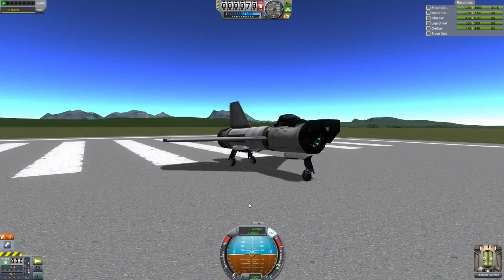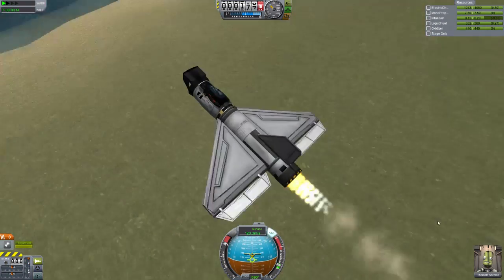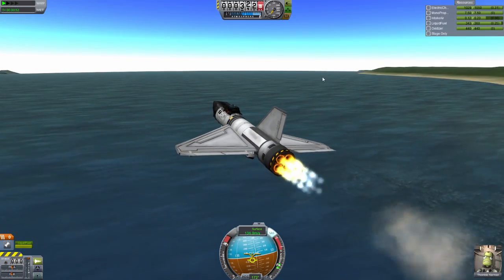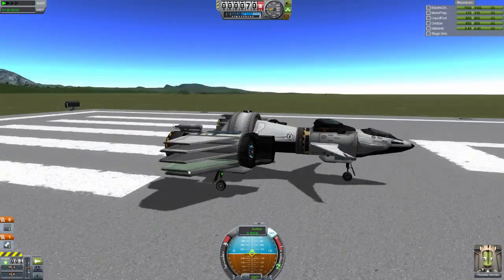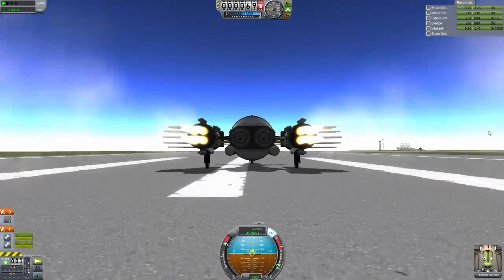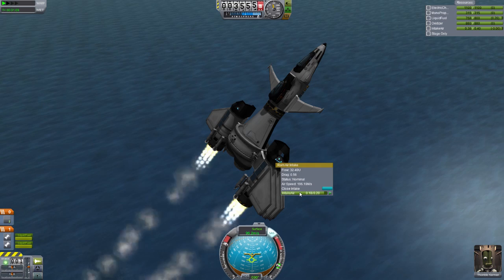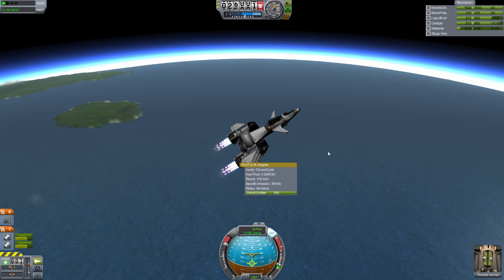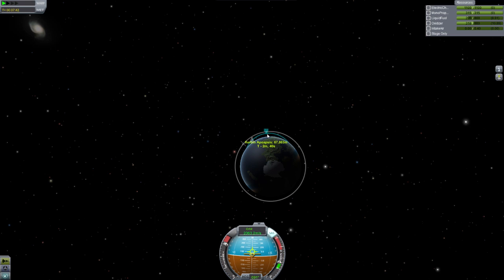Kerbal Space Program Ep. 74 - "Super Duper Boosters"